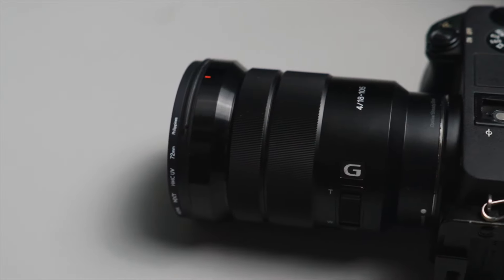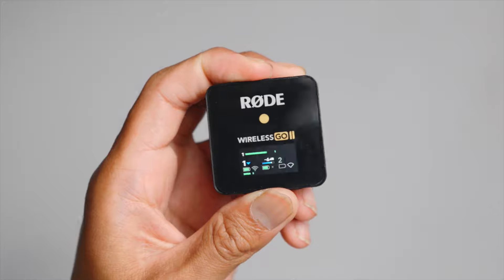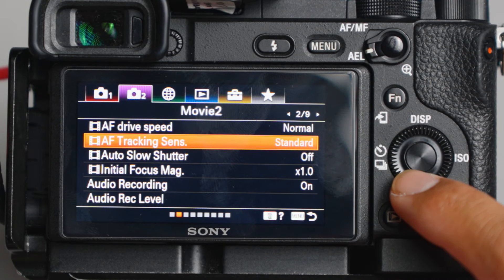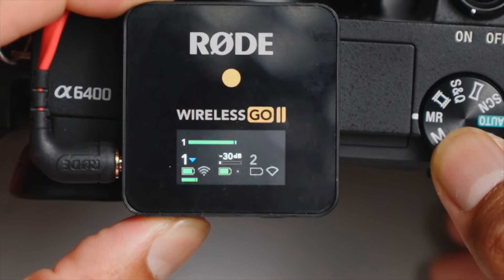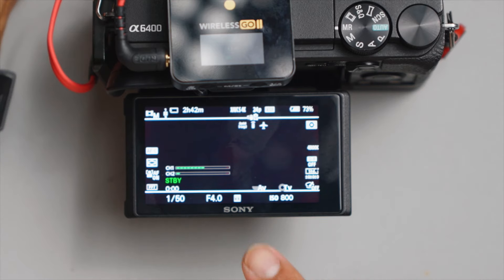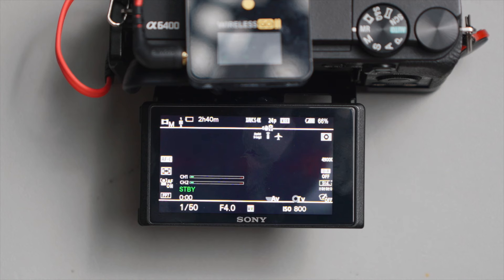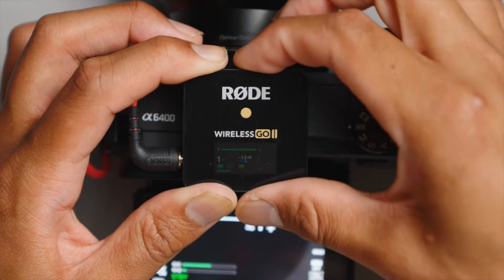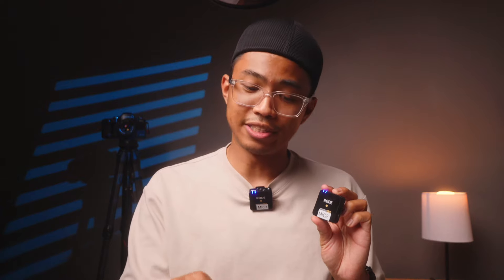How To Connect Your Rode Wireless Go II Like A PRO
Rode Wireless Go II tutorial on how to connect your wireless microphone system to your camera and how to get the best audio out of it.

Rode Wireless Go II
Sony A6400

00:00 - Rode Wireless Go II Connecting to Camera
00:08 - Setup
00:18 - Pairing
00:52 - Rode + Camera
01:12 - Confirming Connection & Sound Quality
02:55 - Mic Test
03:03 - No Headphone Jack
03:25 - Peaking Levels
04:01 - L and R Audio